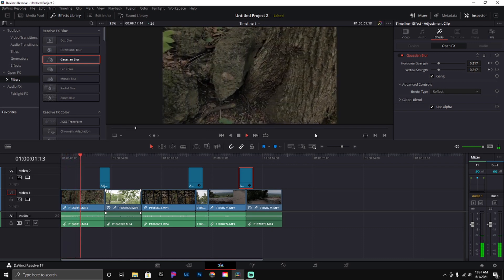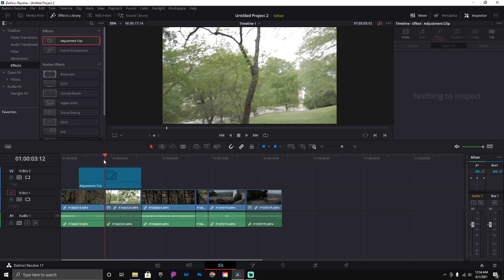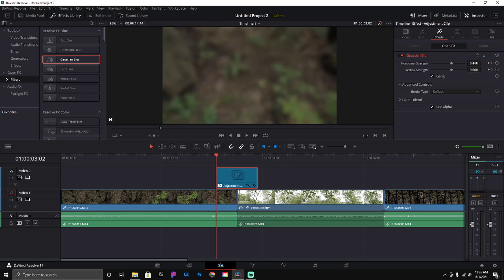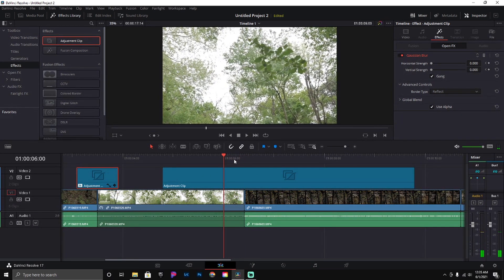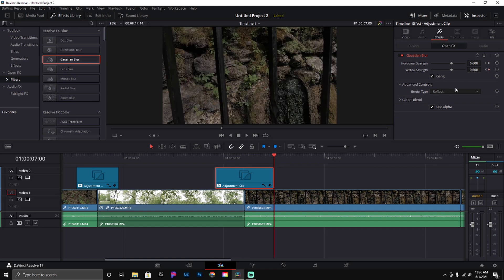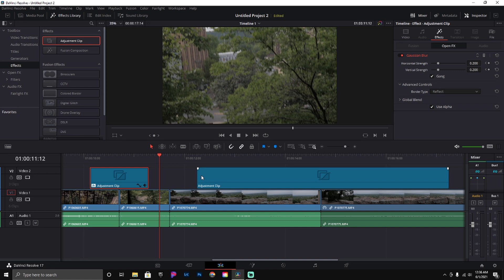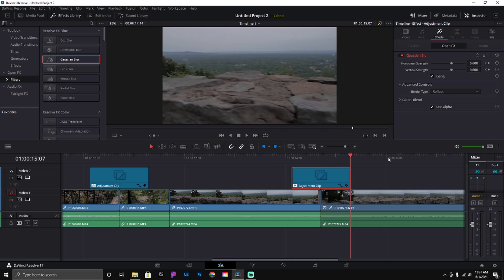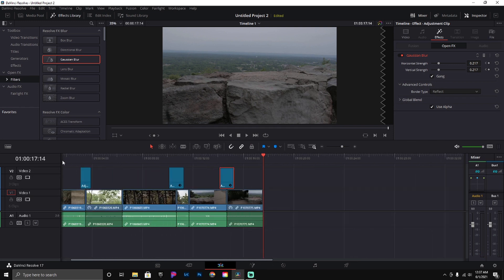The Only Tutorial to Seamless Transitions You Need: DaVinci Resolve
Are you looking to take your video editing skills to the next level? In this tutorial, I’ll show you how to create seamless transitions using DaVinci Resolve. These seamless and blurry transitions add a professional touch to your content and can make your videos flow smoothly from one scene to the next. We’ll walk through the process step by step, using adjustment clips and the blur effect to achieve a perfect, seamless transition.

This tutorial is designed for beginners and intermediate editors looking to improve their editing style. Whether you're creating travel vlogs, cinematic videos, or any other type of content, these techniques will help make your transitions pop. DaVinci Resolve offers endless possibilities, and mastering transitions is just one part of that journey.

Timestamps:

00:00 - Intro
00:22 - Adjustment Clip
00:52 - Gaussian Blur
01:33 - 2nd Example
02:50 - 3rd Example
04:05 - Playback Transitions
04:25 - Outro

My Gear

Main Camera -
Panasonic G7
Pergear 25mm F1.8 M4/3
KODAK 43mm Fader Variable ND Filter

Drone
DJI Mavic Mini

Vlog Camera
Ulanzi V3 Pro Cage
Ulanzi Mini Tripod
Gobe NDX 52mm Variable ND Lens Filter
52mm Snap-On Center-Pinch Lens Cap
GoPro Hero7 Black
GoPro Hero 8 Black
New GoPro Hero 9 Black

Thank You For The Support And Everything You Do, Without You This Channel Would Not Be Here
Yesterdays Tomorrow-